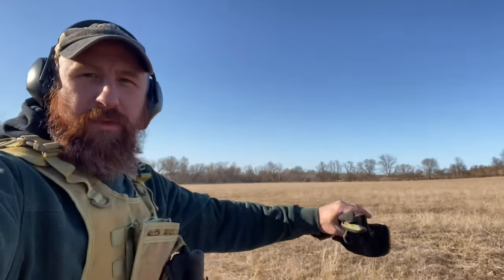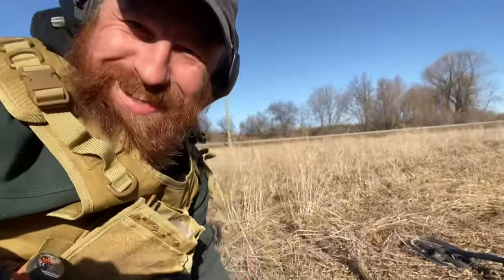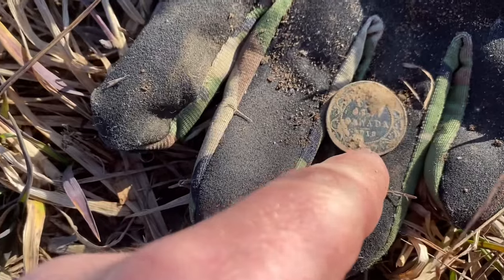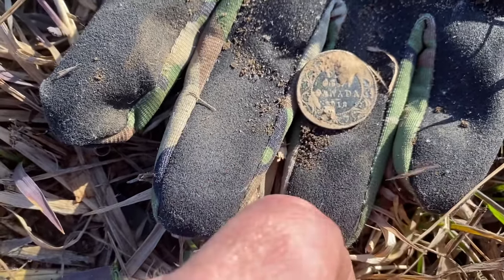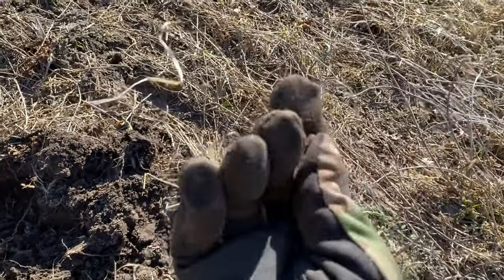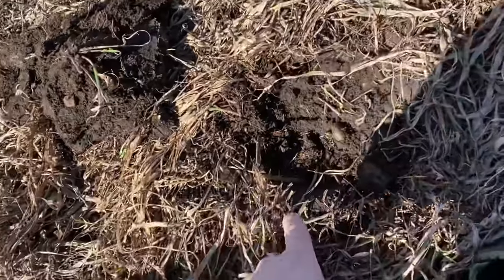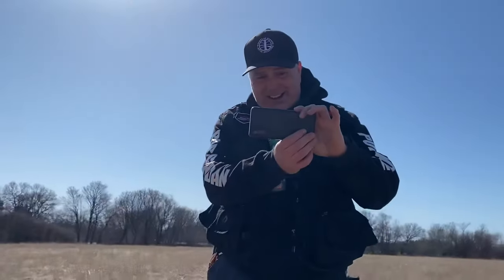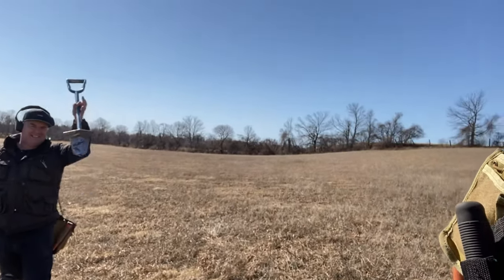Canadian TREASURE Unearthed 😵 (found with metal detector)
Canadian Treasure Unearthed (found with metal detector). Finding some amazing Canadian treasures while metal detecting, we found coins, buckles and a super old dog tag. Metal detectors are crucial in the world of treasure hunting, join our adventures on this weeks episode, featuring The Bradford Beeper and Pop Can Dan. I use the Garrett Apex and my first target is a beautiful old coin, the metal detector was able to locate the treasure even with the ground being somewhat frozen in most parts.

What is you favorite metal detector?
What kind of treasure have you found?
The treasure unearthed, do you display your treasure?
What metal detector did you find the treasure with?